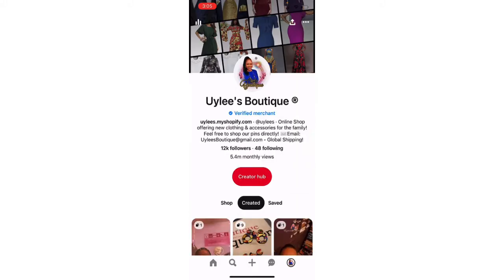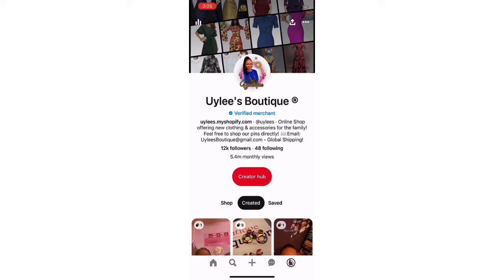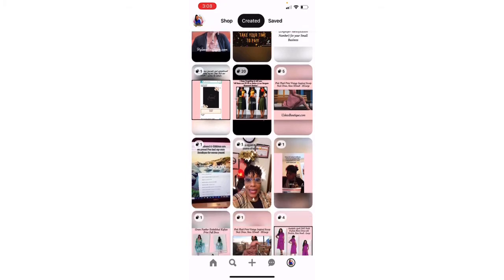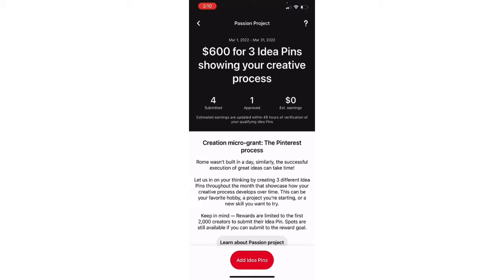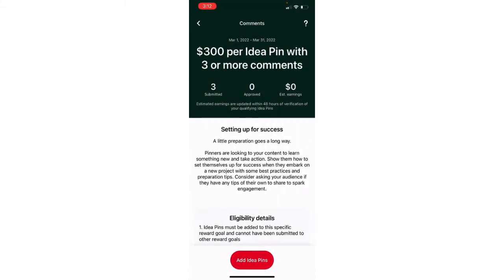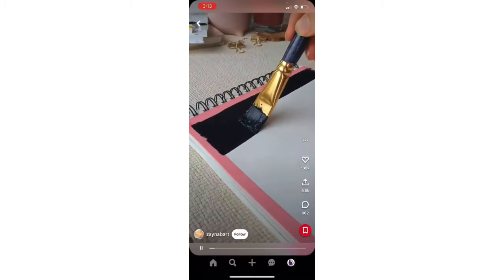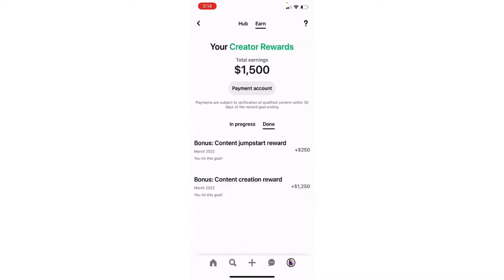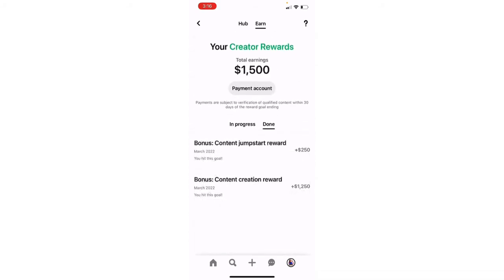Earn $1500 - $2400 per month posting original content with the Pinterest Creator Rewards Program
For our fellow Small Business Owners: Learn how to earn an additional $1500 - $2400 per month by simply creating content for your Business!! Sounds too good to be true? It’s not! 😀 Let us show you how!!

✨Requirements:

1. Use the Pinterest app on your mobile phone

2. Be 18 years or over

3. Be located in the US

4. Have at least 1,000 Pinterest followers

5. Have at least 3 Idea Pins

6. Create Original Content